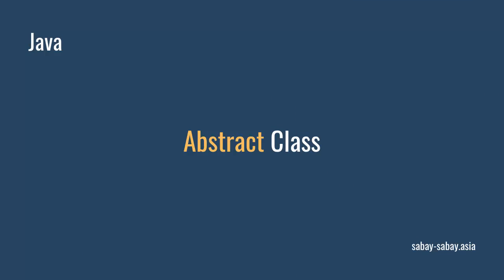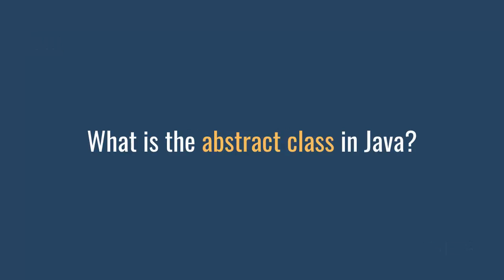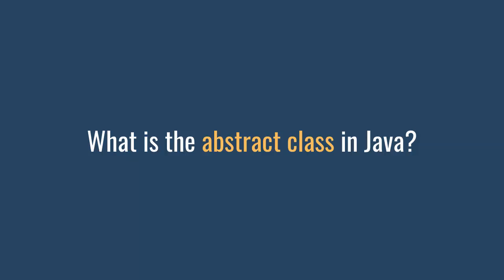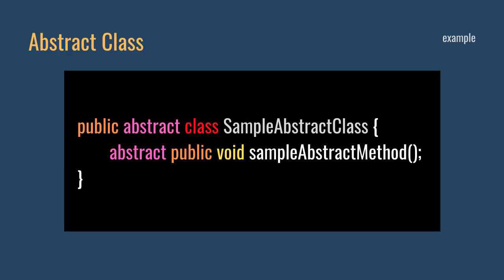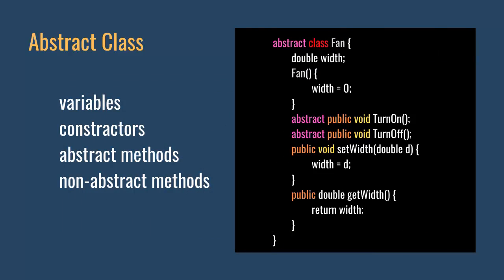Abstract class in Java (Basic Java Programming 16)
I'm talking about the abstract class for beginners in this video.